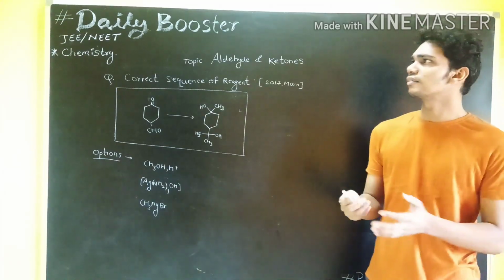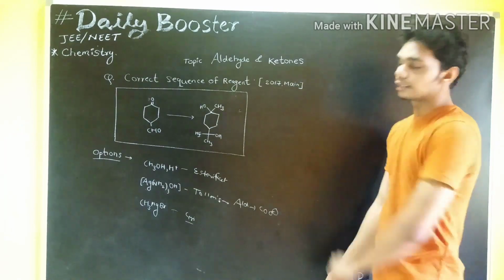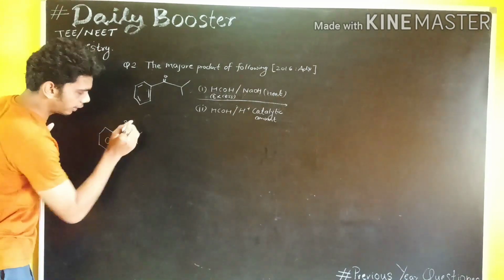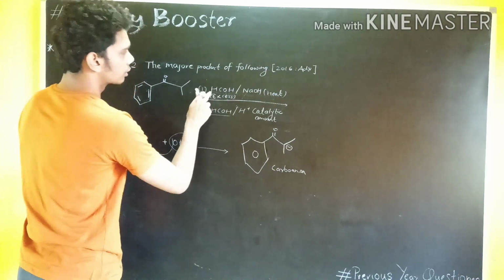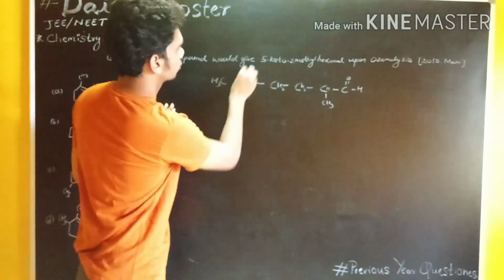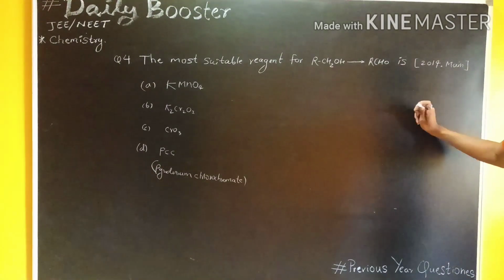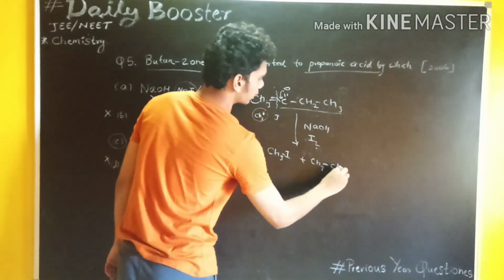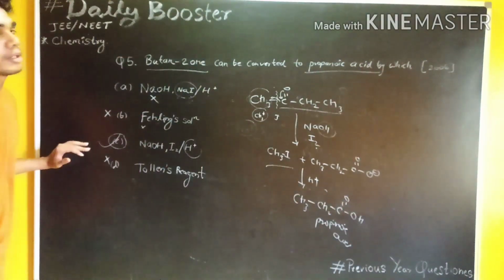Daily MCQ's | Aldehyde & Ketone | Previous year Questiones | Sumeet Mahadik